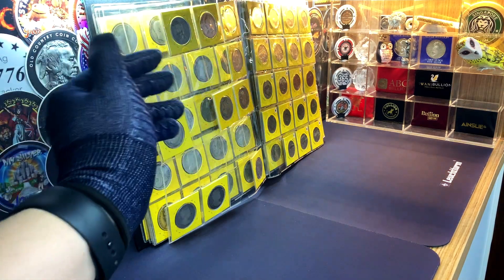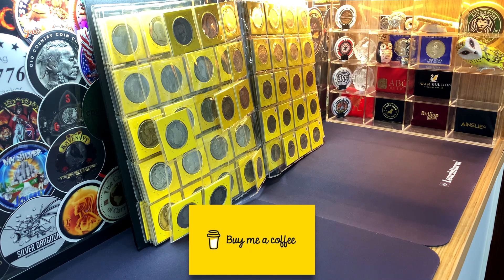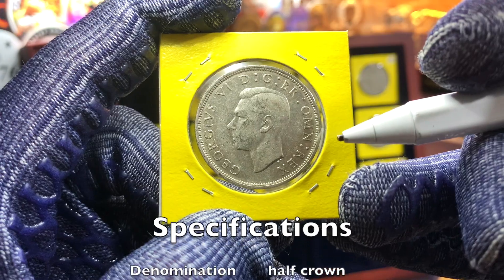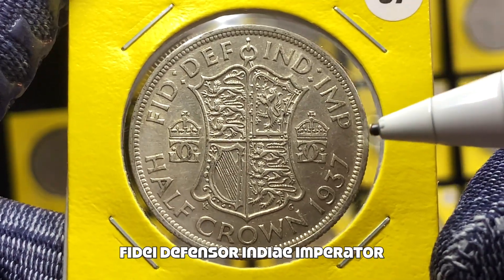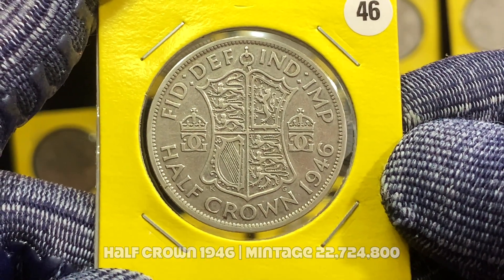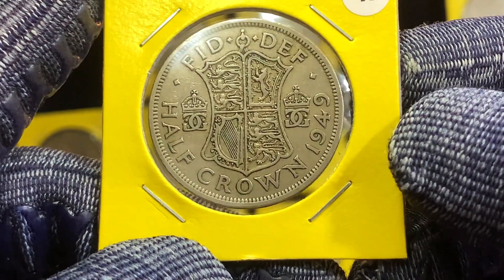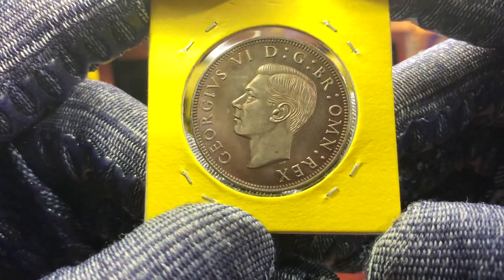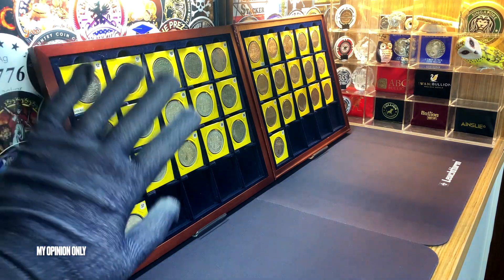FAKE coin in my collection! ... British Half Crowns King George VI 1937-1952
Intentionally Fake! 🇬🇧 Continuing on with this series reviewing the beautiful British halfcrowns, for this  video we will be looking at the second last series of coins issued under the reign of King George VI. These halfcrowns were minted through the years of WW2, and were the series where composition of metal was changed from silver to copper-nickle.

Along with the Queen Elizabeth II halfcrowns, these were the first halfcrown collection I completed. I then came to the realization there was a gap between the change in Monarch, with no coins issued in 1952. However I did come across a solution which I will be sharing in this video. You have my love respect and friendship. Peace and blessings to all 🥰

CHAPTER TIMESTAMPS

0:00 Intro
2:18 Design & Specifications
4:58 Type I
6:20 Type II
6:51 Type III
7:57 Outro
10:36 Final Look